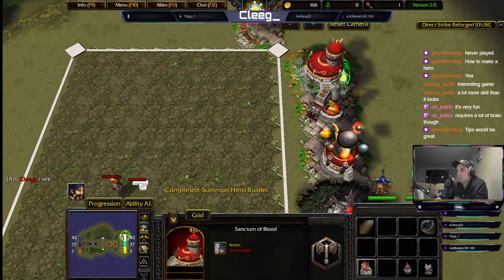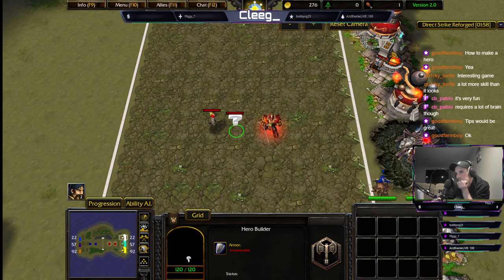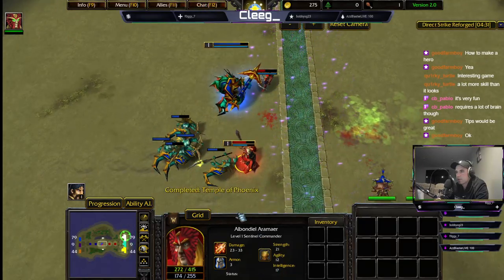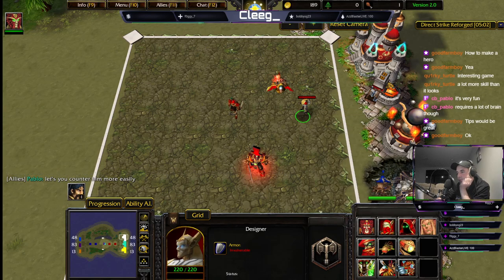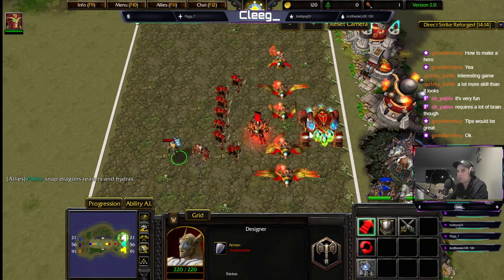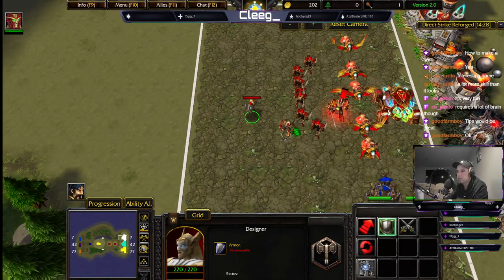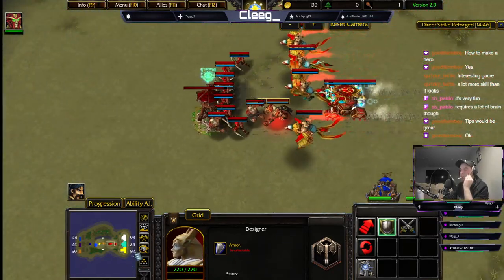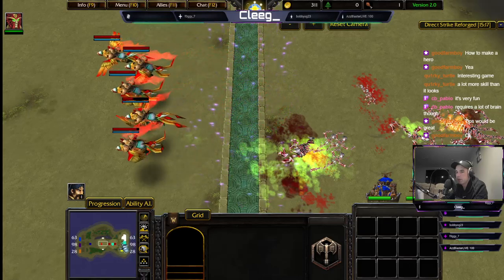Direct Strike 2.0 Warcraft 3 - Blood Elf NEW RACES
As the God of Games Tet said, "Let's all have fun and play together!"